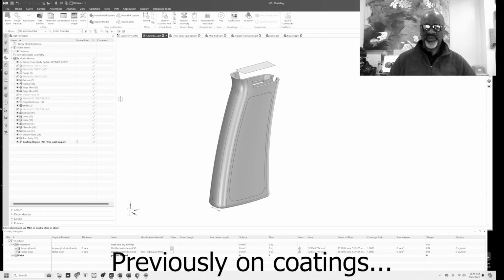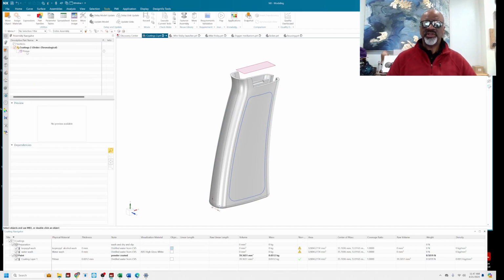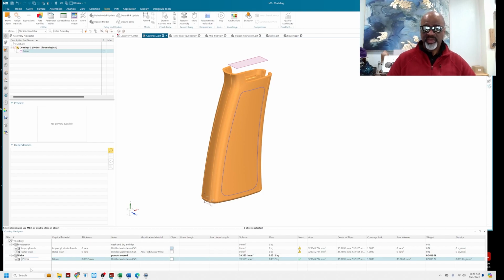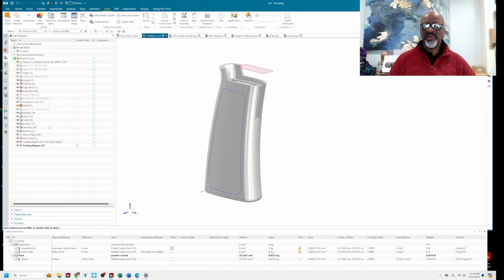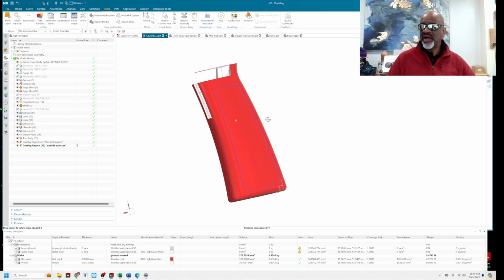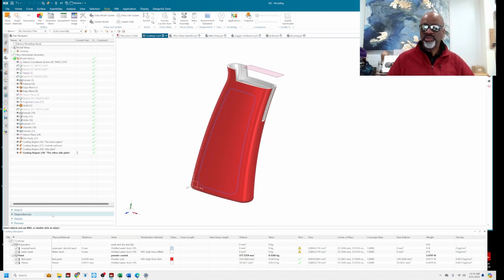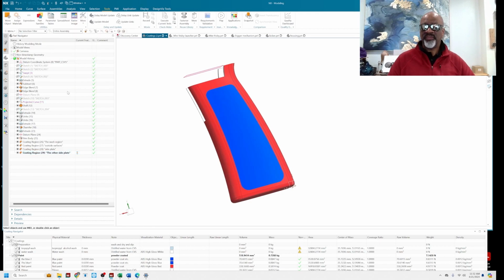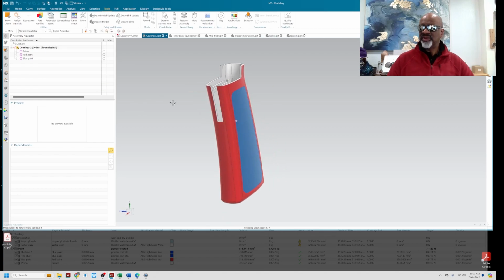NX 2312 - Using the Coating Command Pt.2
0:00 Recap
0:09 Start
6:31 Outro

Learn how to use the coating command in NX. Concerning model-based design, this command is essential in creating a digitally accurate version of a real-life object with all of the attributes of said object.